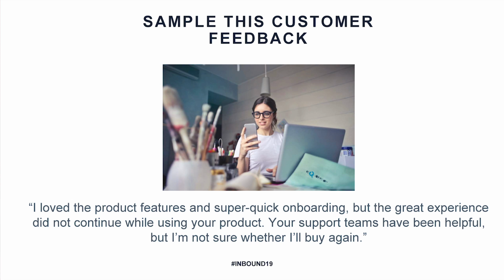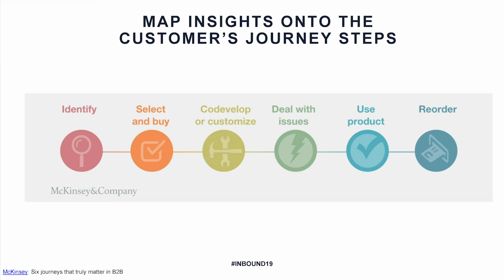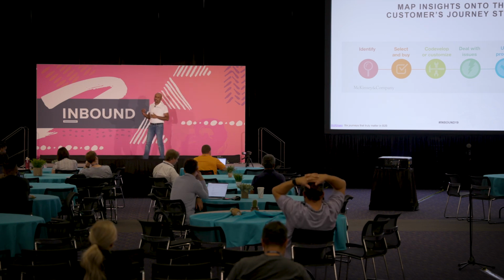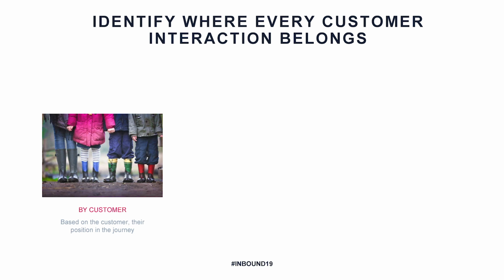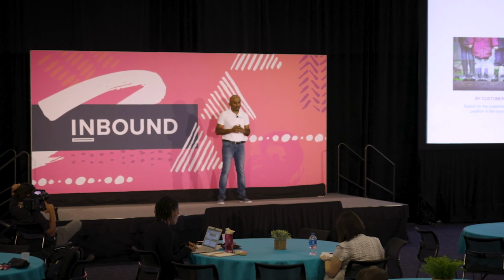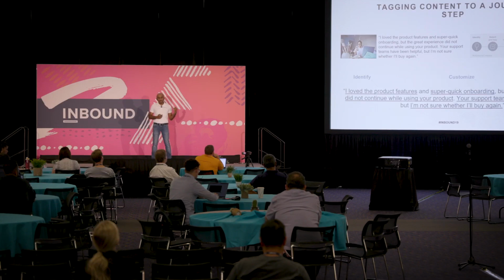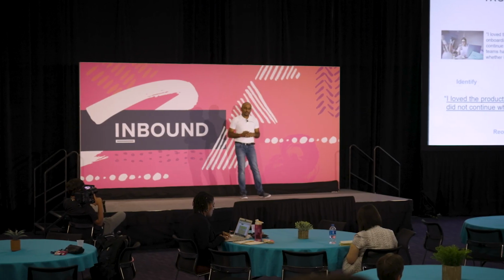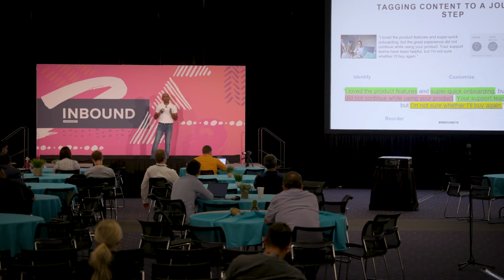How to Perform Customer Journey Analysis for Groundbreaking Insights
This video provides a 6-step customer journey framework to contextualize and prioritize customer feedback.

Find out how you can slot customer inputs into one of 6 stages of the customer experience.

Text analytics can help you segment sentences, tag them to customer journey stages, and gain hidden, actionable insights.

This is step 3 of 5 to transform an organization's CX.

This video is part of a talk delivered at the INBOUND 2019 event.